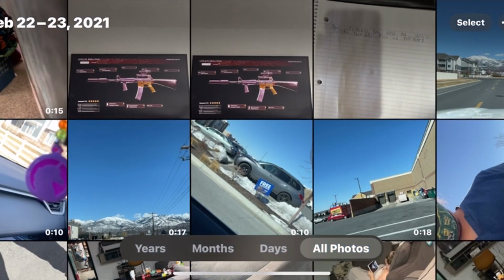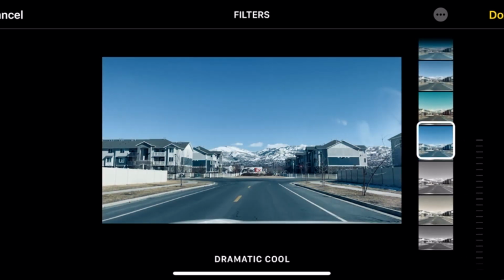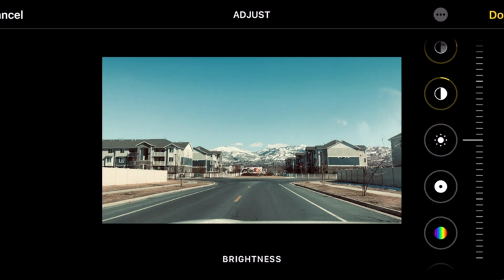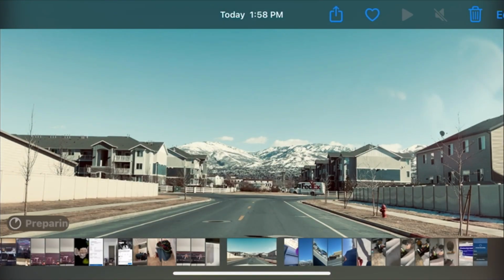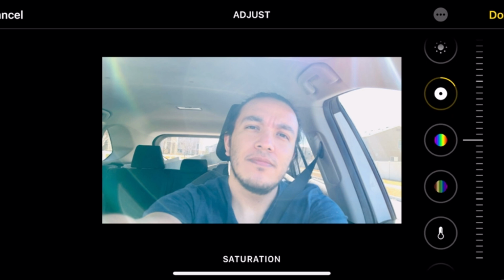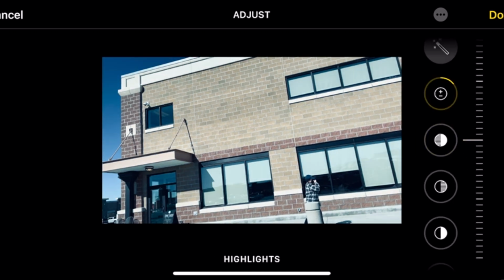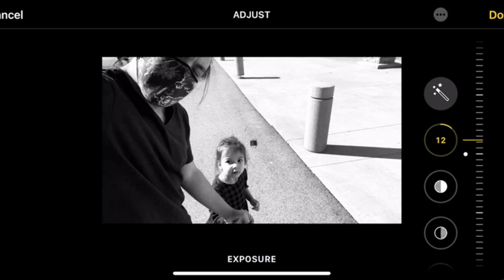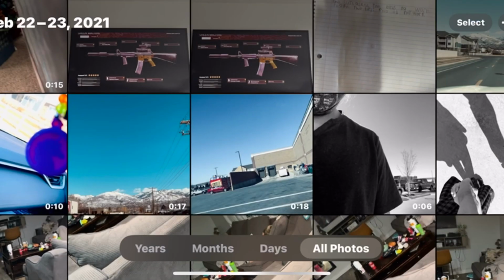iPhone has presets ?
Day 23 of 30 days of rush.  I think I might have found a way to color my videos on Adobe rush by using iPhones built in luts for photo and video